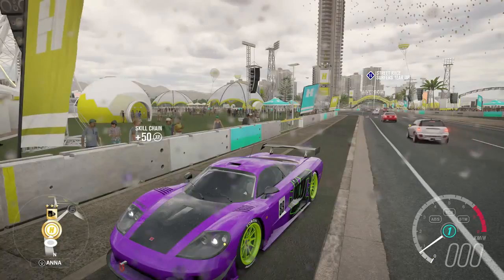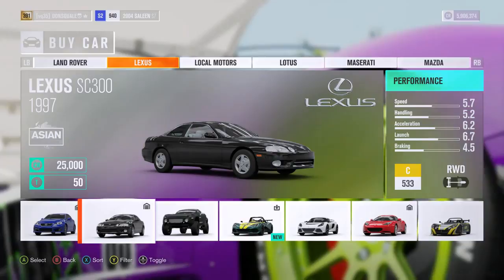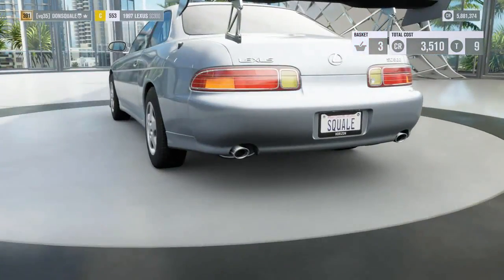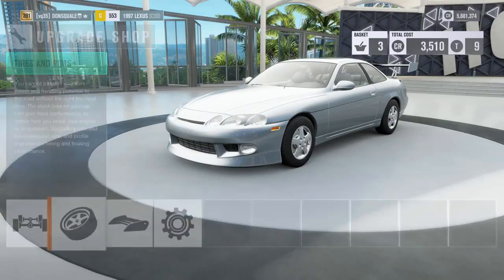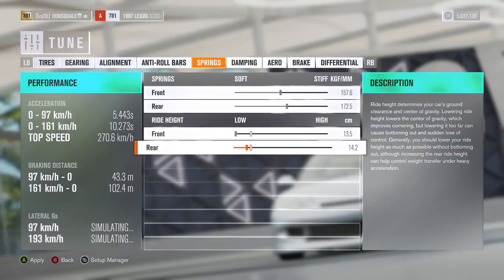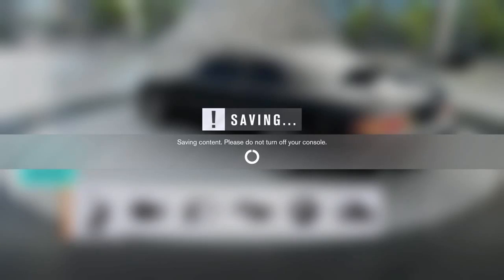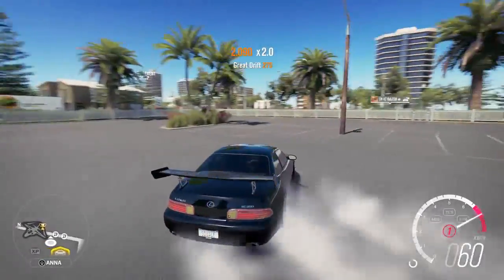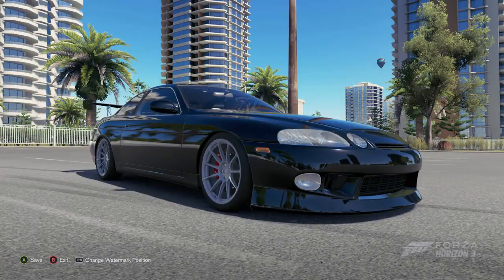Evan Shank's Lexus SC300 Build - Forza Horizon 3